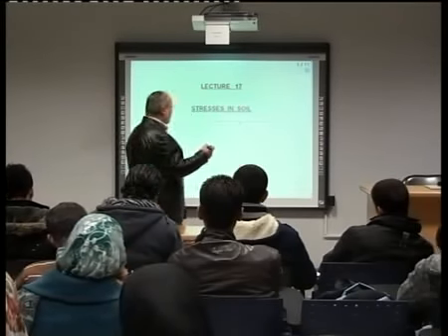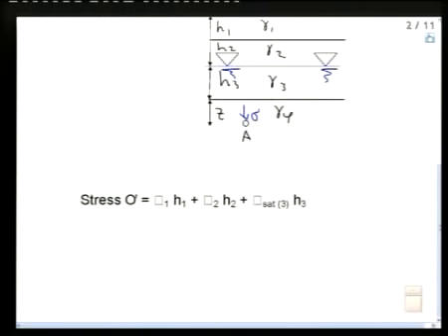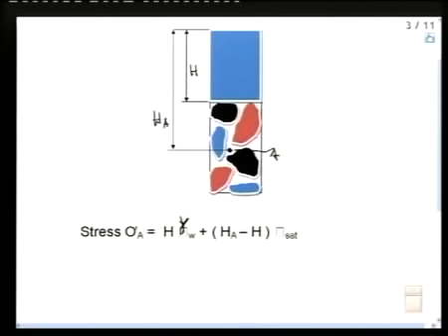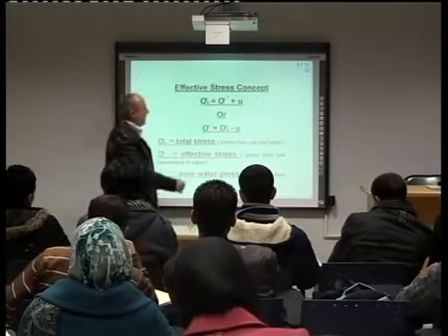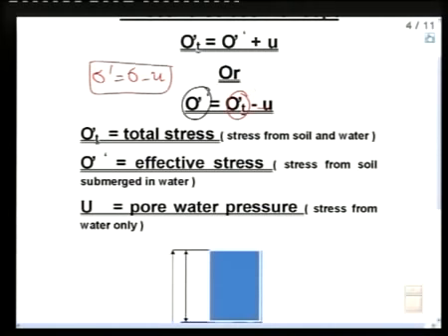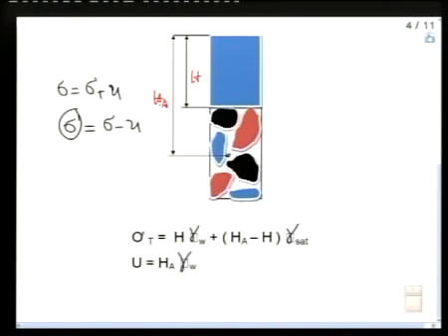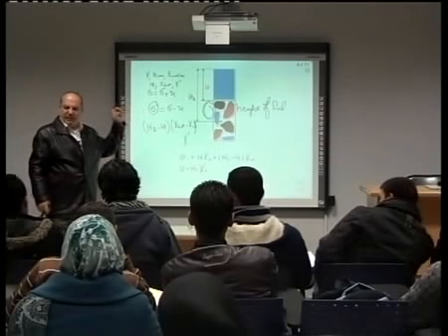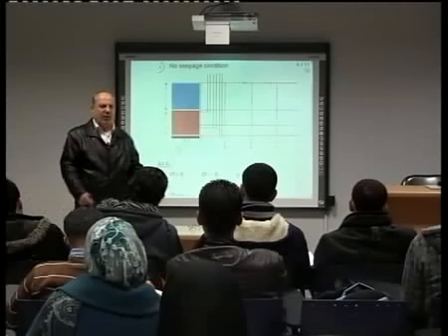Soil Mechanics 17